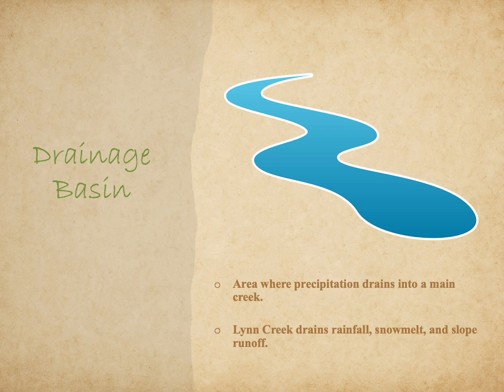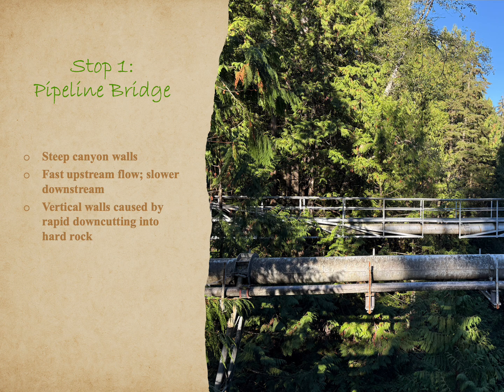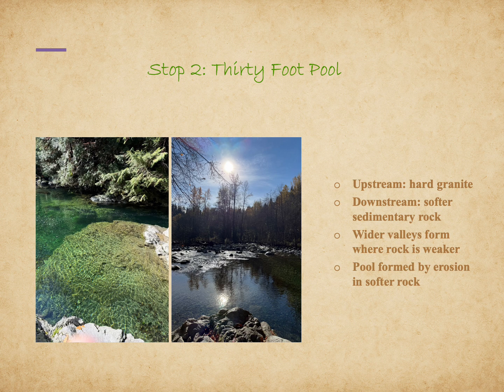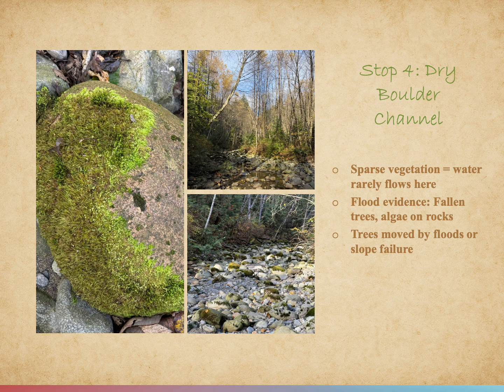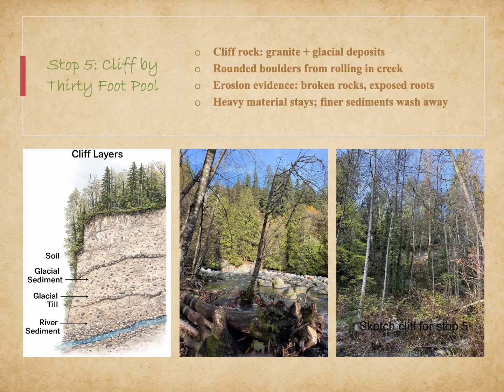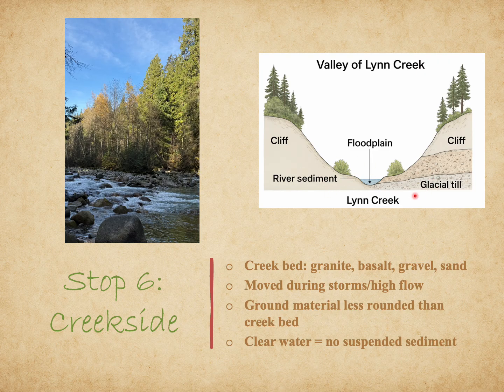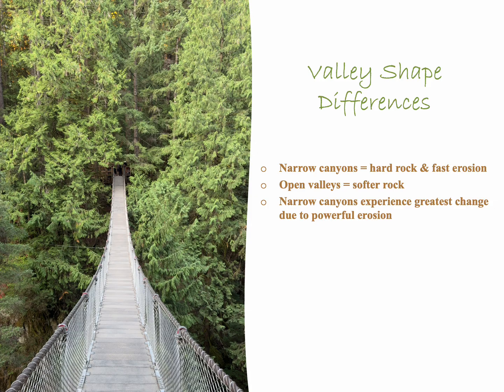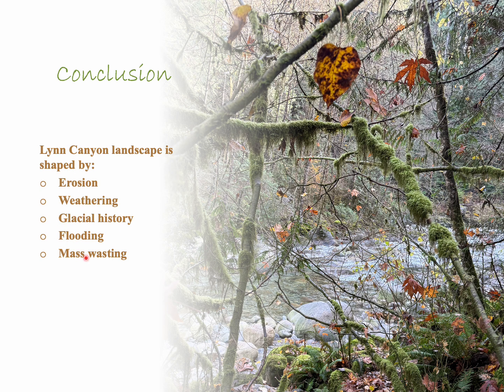LYNN CANYON FIELDTRIP PROJECT | CAPILANO UNIVERSITY | FALL 2025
Time stamps

Introduction - 00:01
Drainage Basin - 1:01
Factors influencing flow - 1:43
Stop 1 : Pipeline Bridge - 2:30
Stop 2: Thirty foot pool - 3:23
Stop 3 : Terrace - 4:10
Stop 4 : Dry Boulder Channel - 5:00
Stop 5 : Cliff by Thirty foot pool - 5:45
Stop 6: Creekside - 6:49
Vegetation Differences- 8:14
Valley Shape differences - 9:05
Conclusion - 9:37